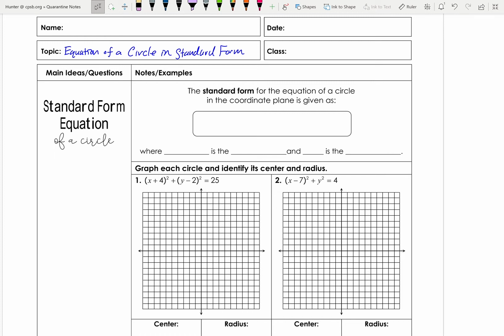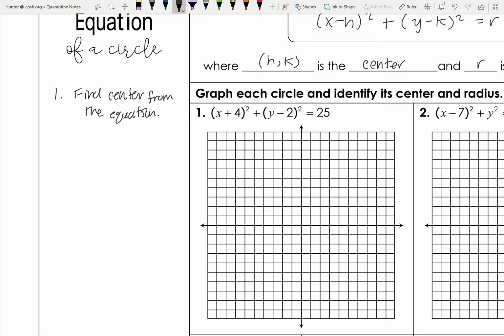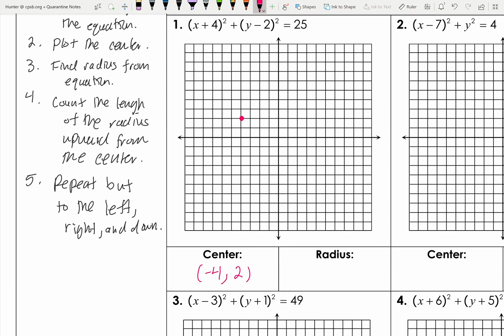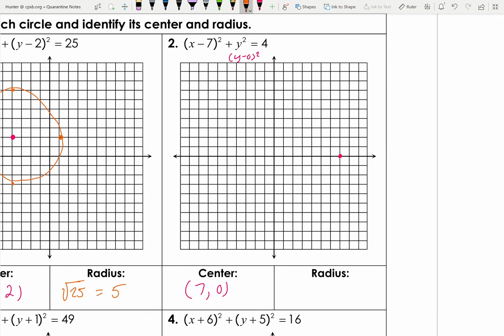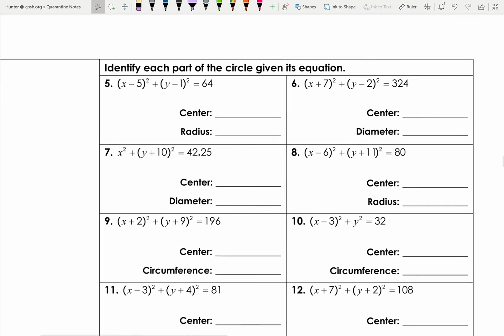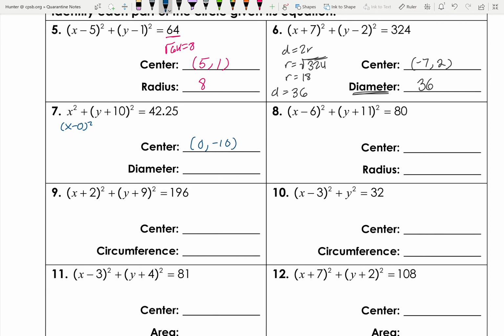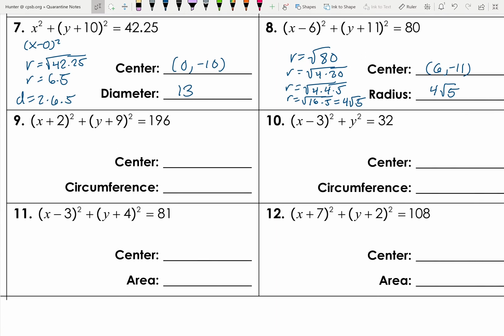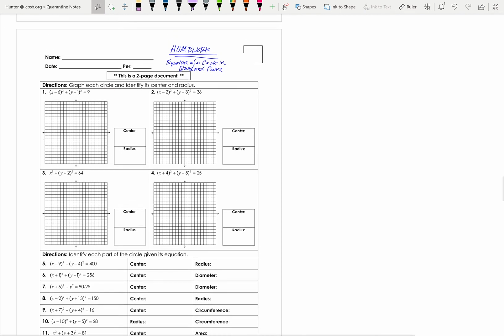Equation of a Circle in Standard Form